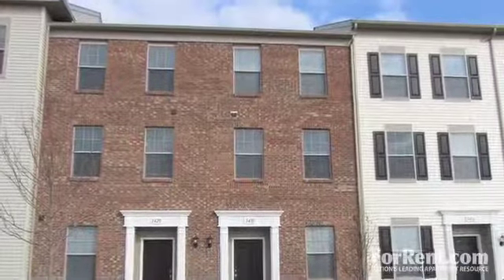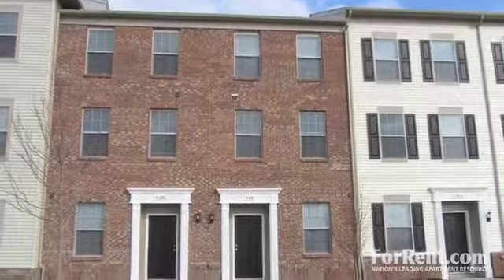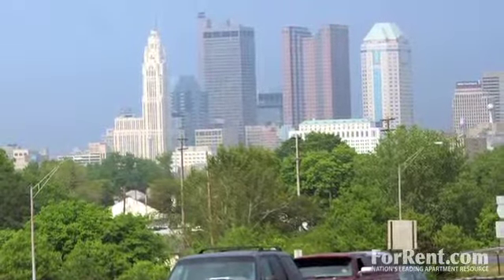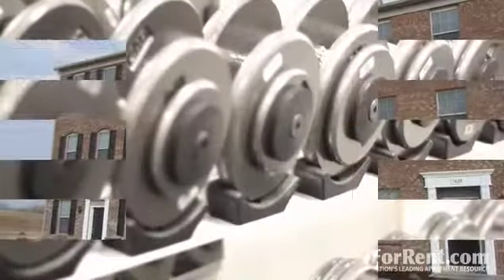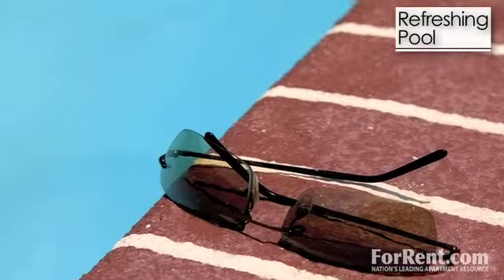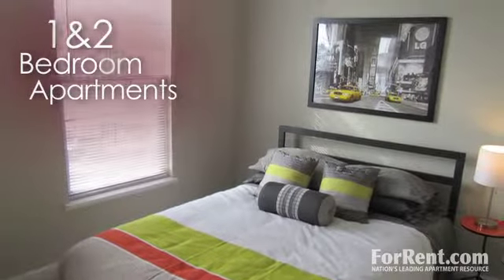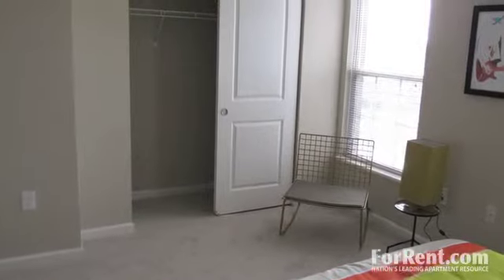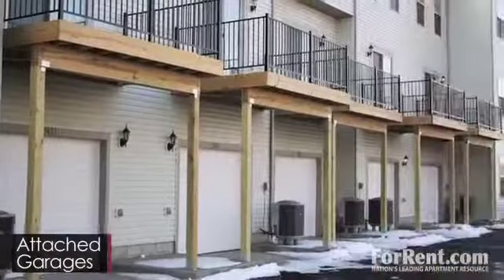Paddock at Hayden Run in Dublin, OH - ForRent.com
Welcome to Paddock at Hayden Run, a great place to call home.  The Paddock at Hayden Run is an apartment community like no other with over 300 one and two bedroom luxury apartments for rent, 4 unique floorplans, 2 distinct